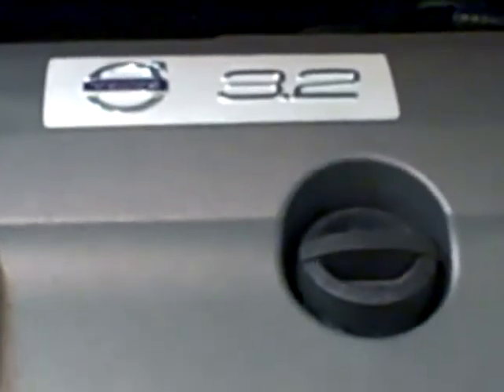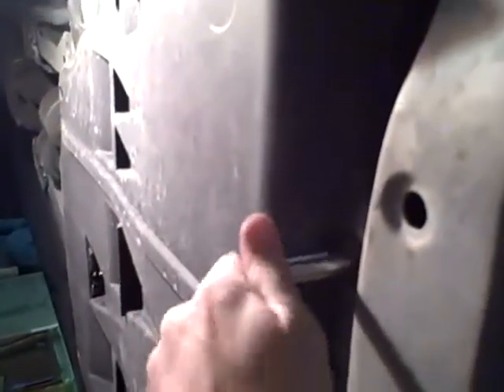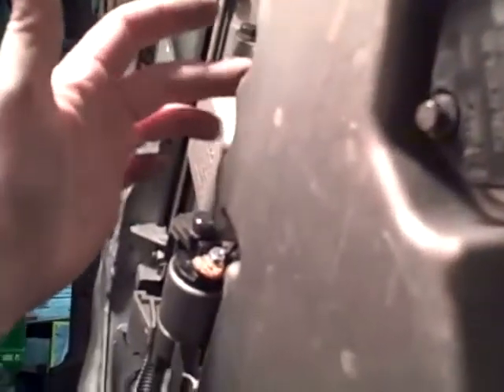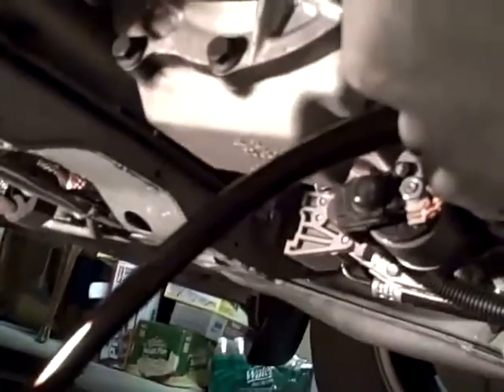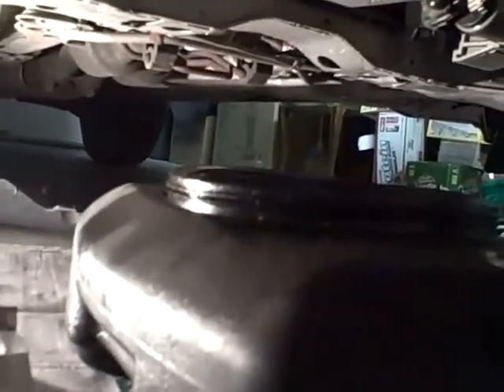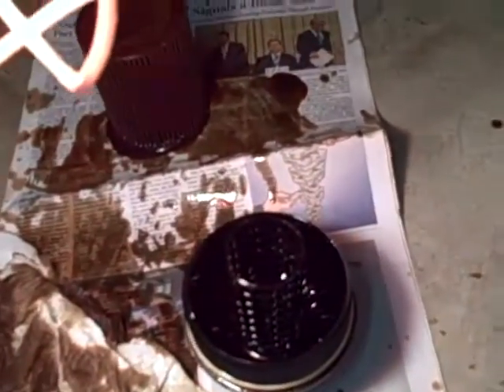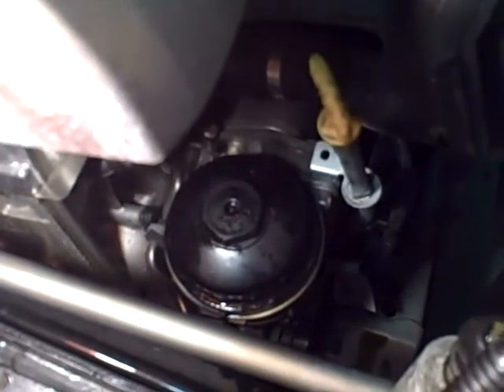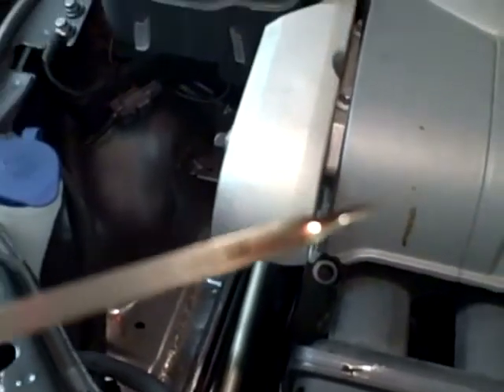Oil Change Volvo 2008 XC90 3.2L In-Line 6